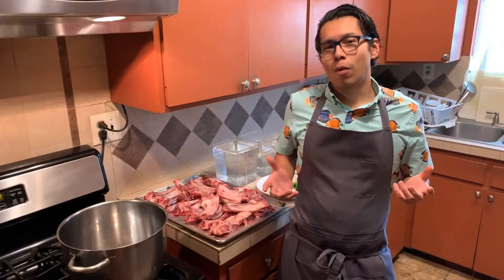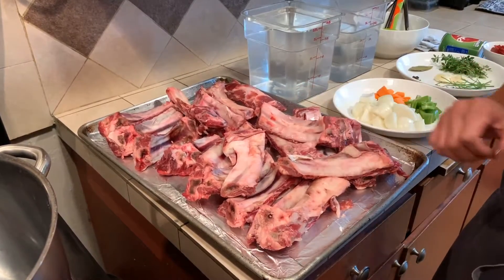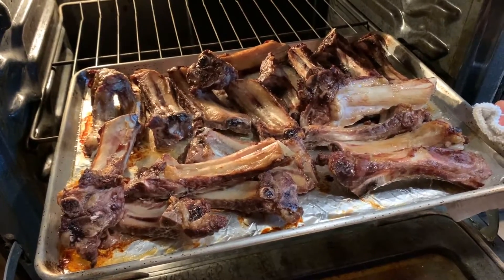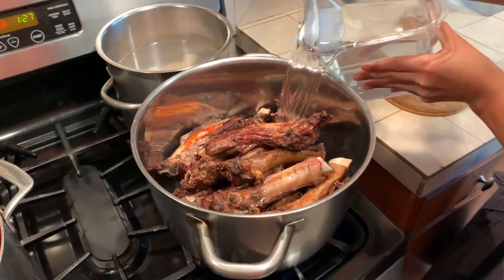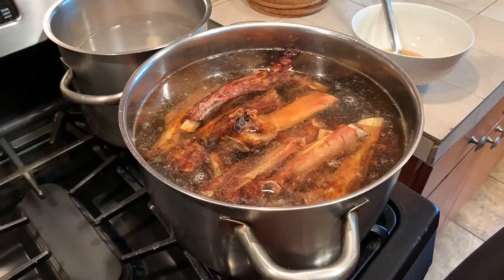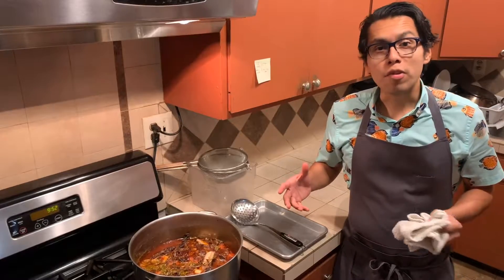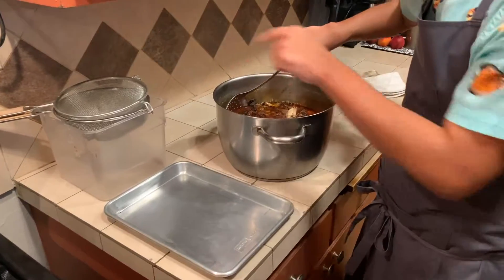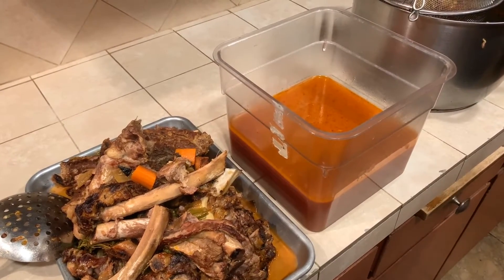Cooking With Chef Lopez - Beef Stock